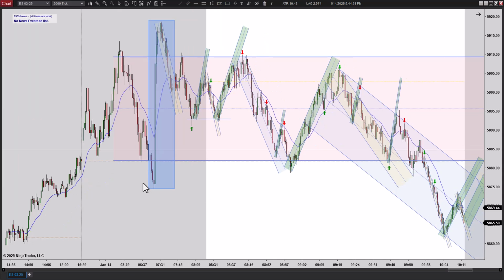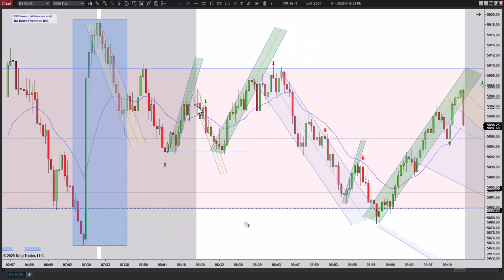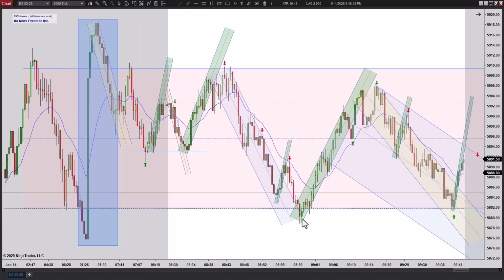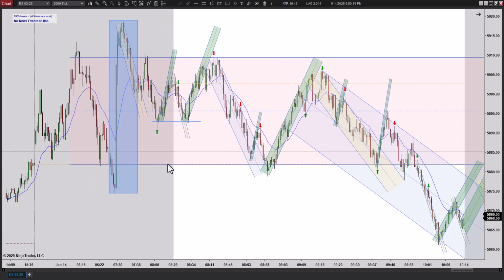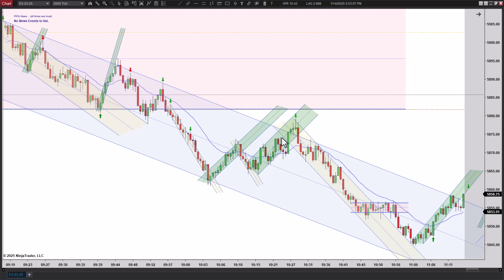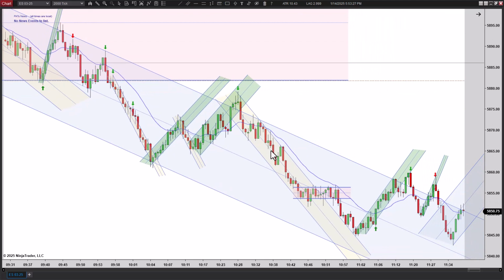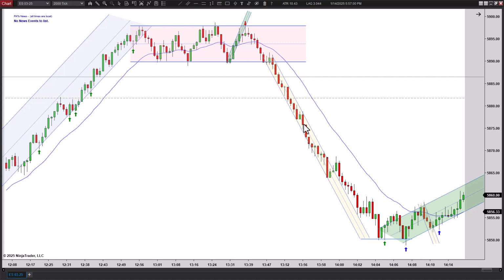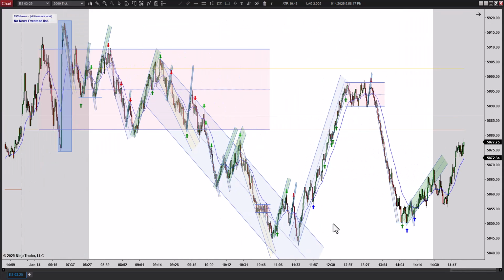Very Volatile Range Day - Episode 011425